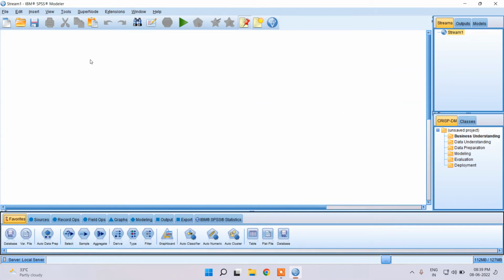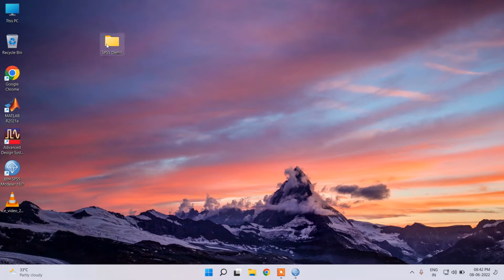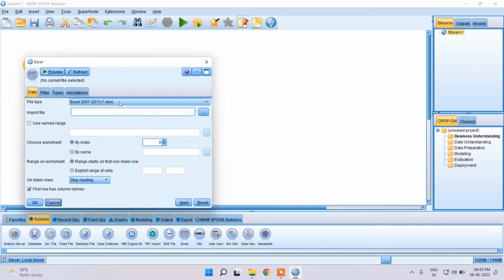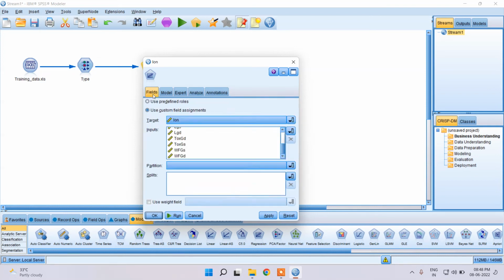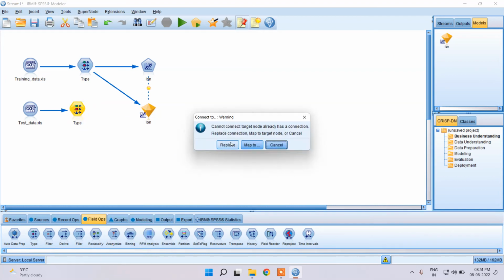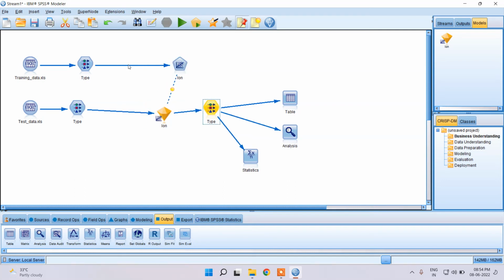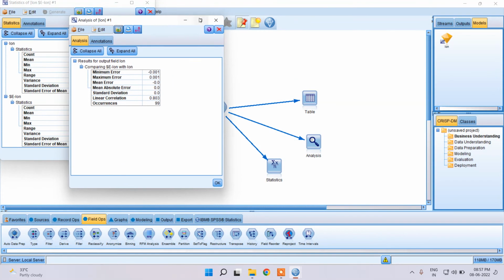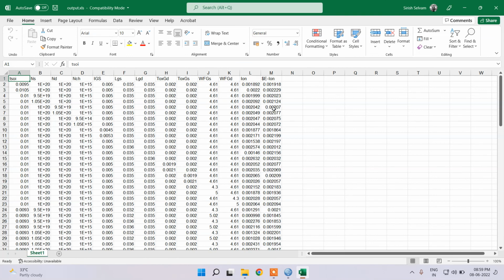SPSS modeler tutorial